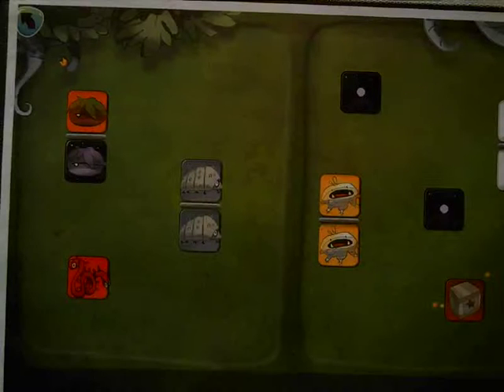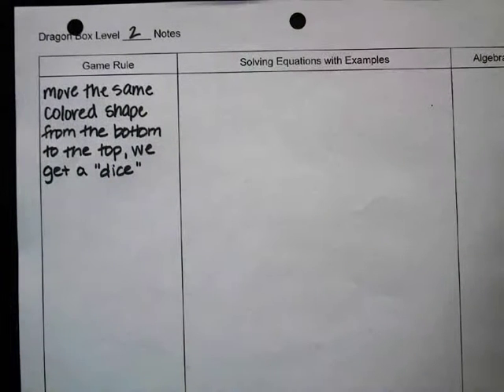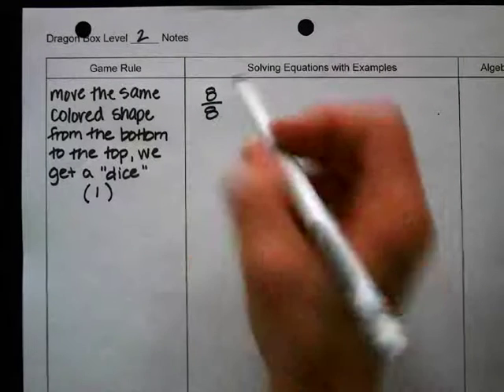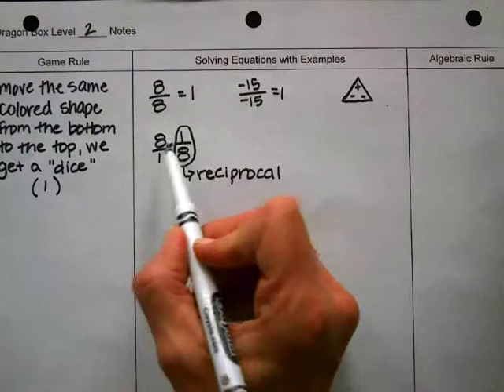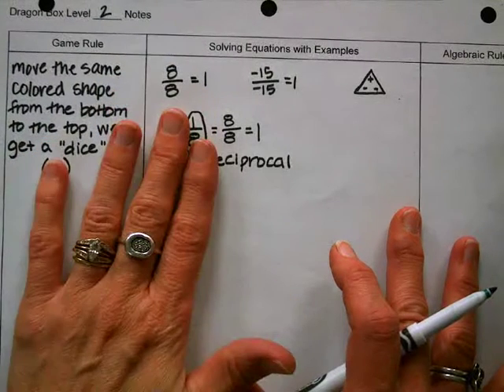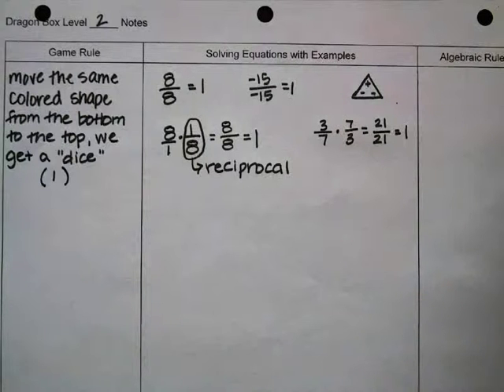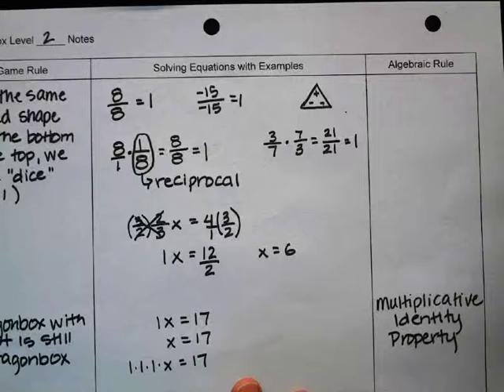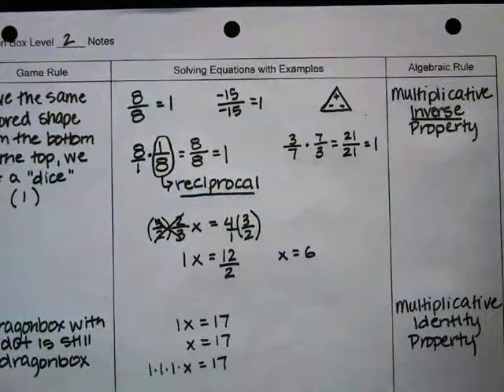Level 2 Dragonbox